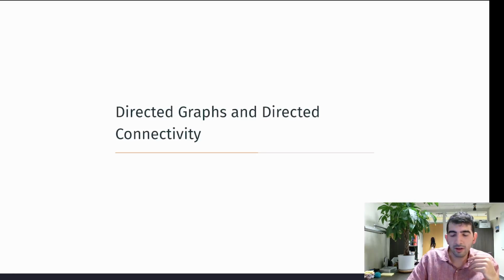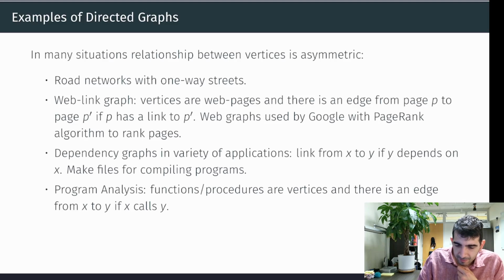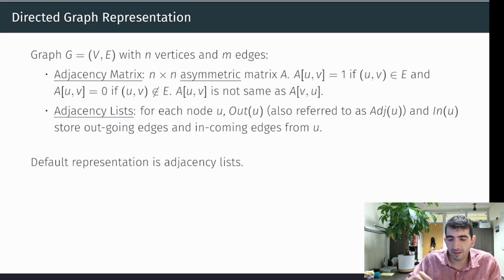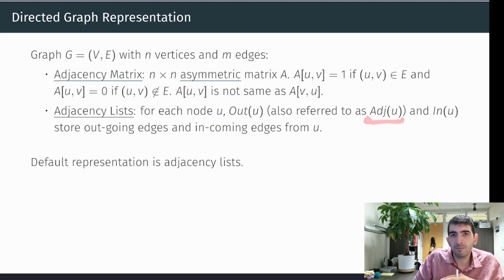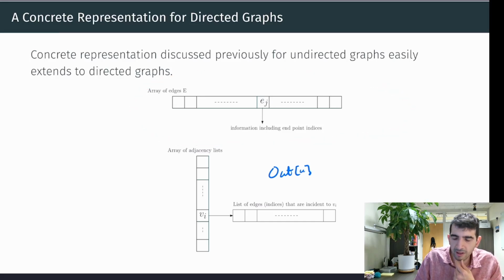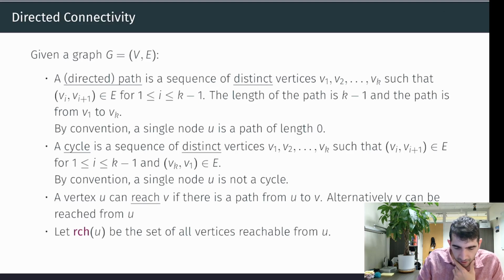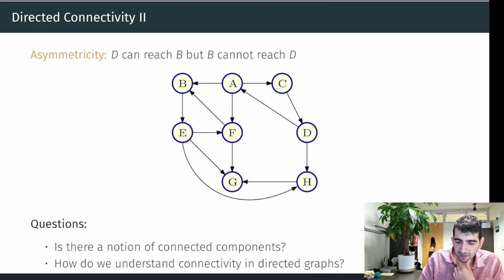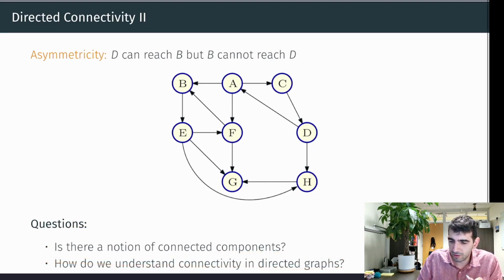Directed Graph Basics